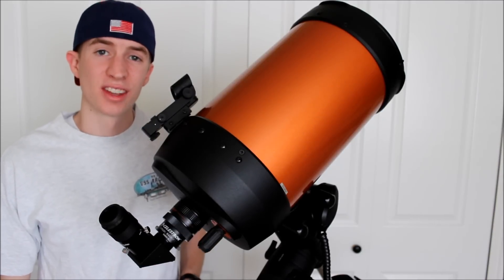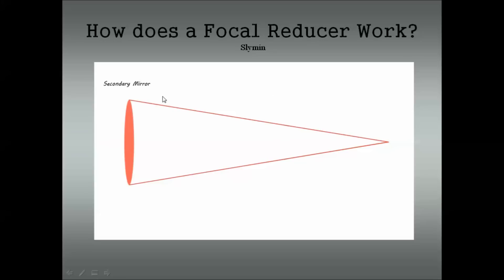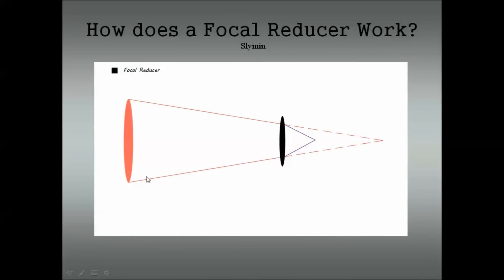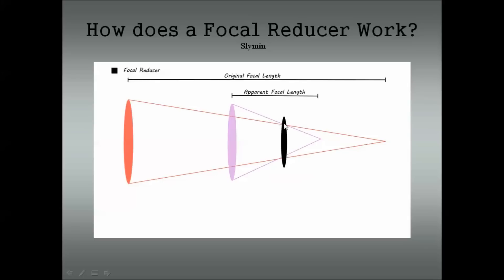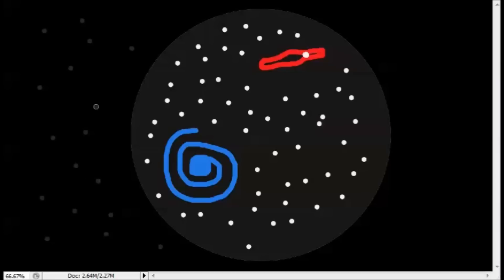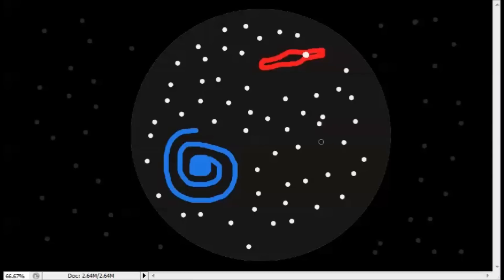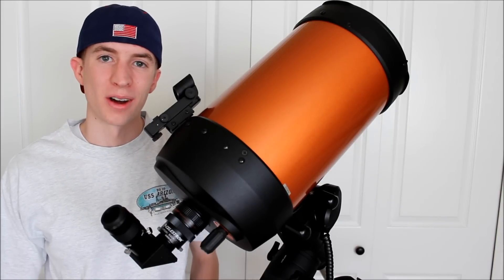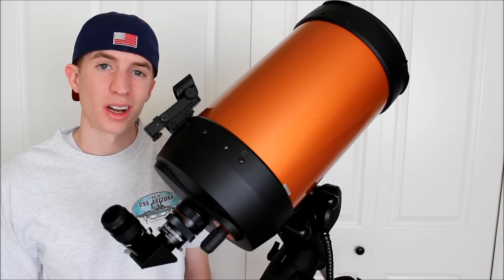Focal Reducers - Complete Overview and Function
This video is a complete overview of focal reducers and how they function applying to telescopes. There are many different types of focal reducers and they all effect the way your light is gathered in different ways. A very powerful focal reducer will give you more light, but results in more vignetting. A subtle focal reducer will gather less light but give you less vignetting. There are many aspects to a focal reducer and you will find them all discussed in this complete overview!

This helps me fund the channel and allows me to produce my tutorials and unbiased reviews that you can trust.